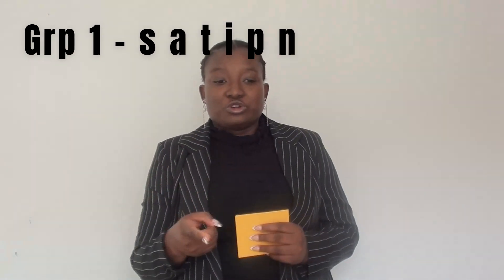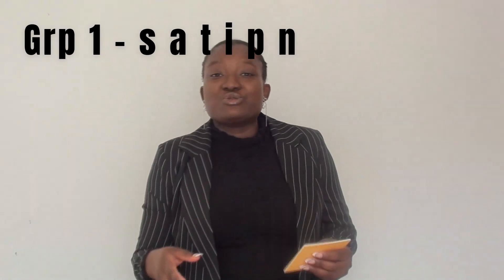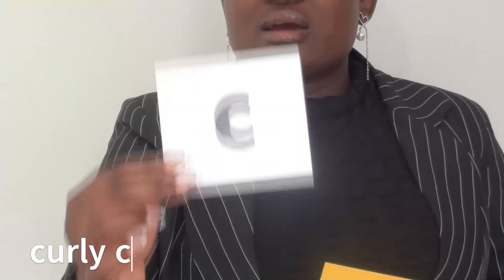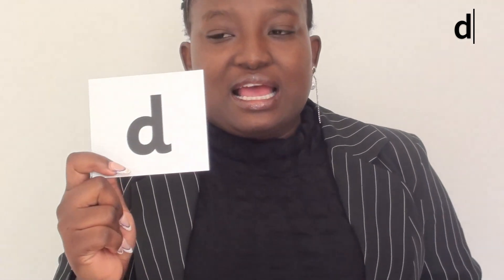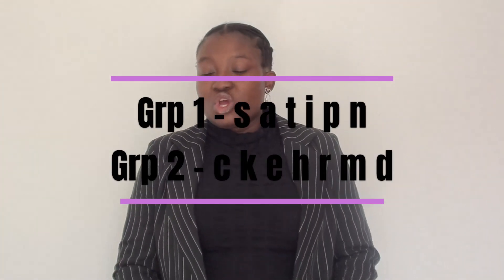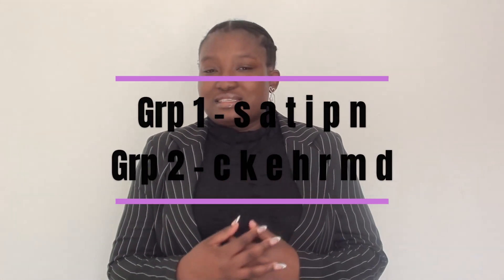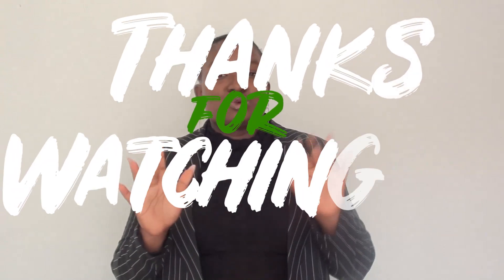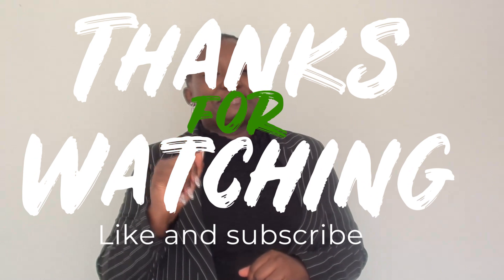EP 2//EASY READING METHOD FOR KIDZ//ENGLISH READING // c k e h r m d// EASY READING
HEY THERE.
Welcome to episode 2 , l hope you have checked episode 1.